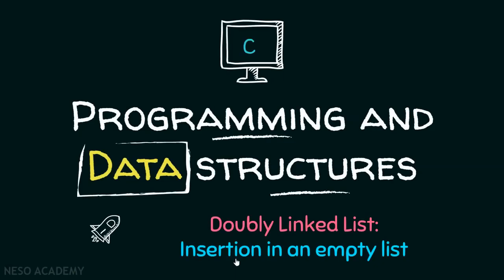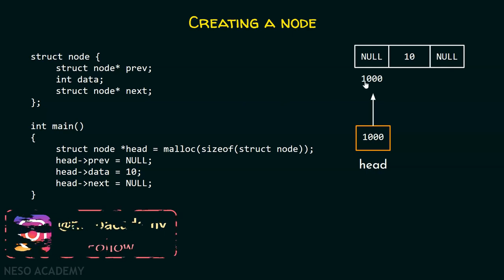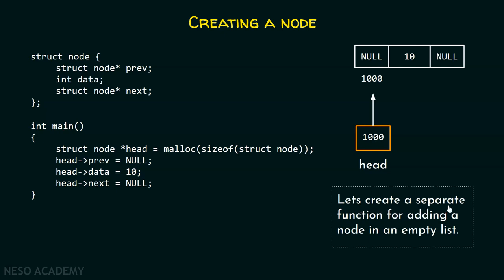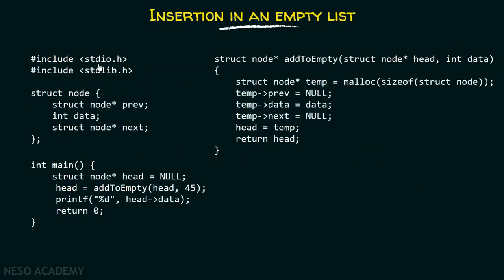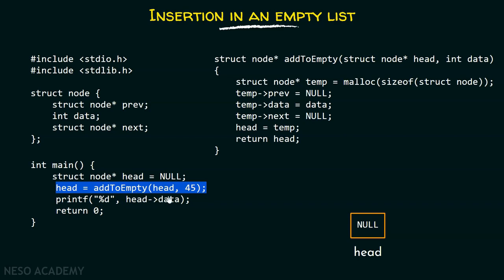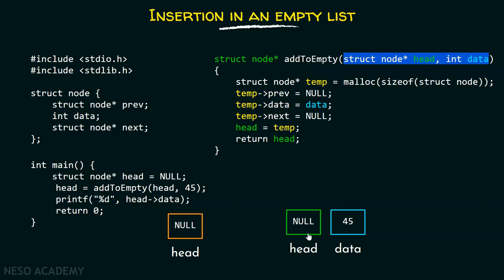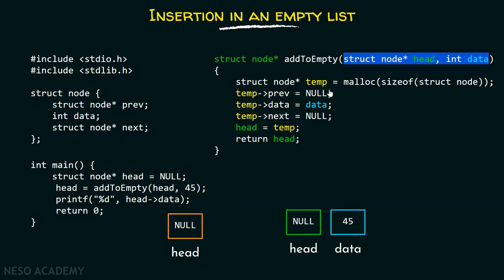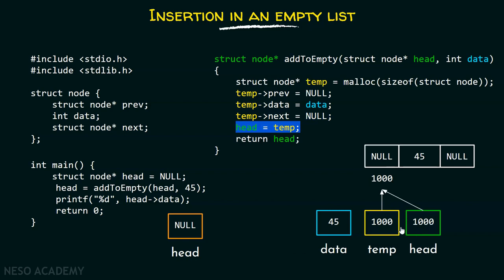65 Doubly Linked List Inserting a Node in an Empty List